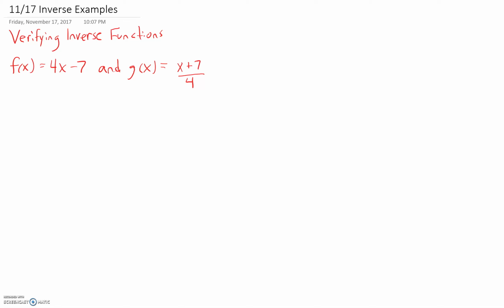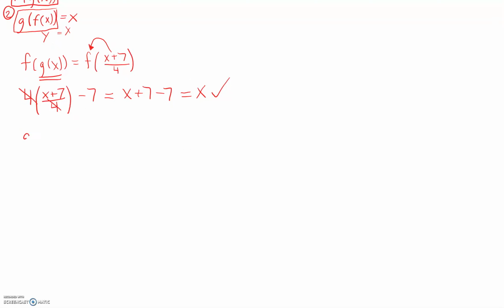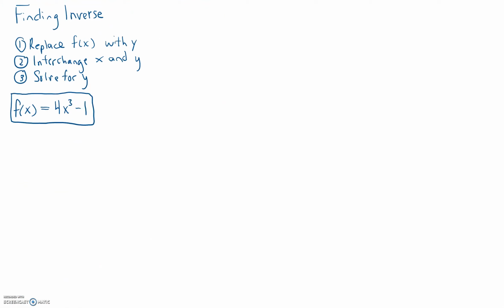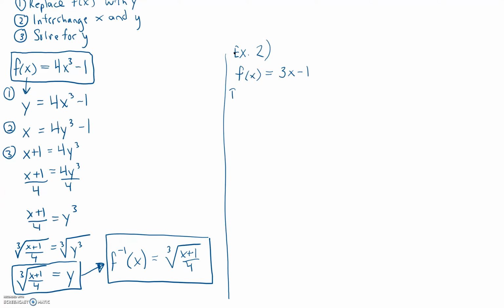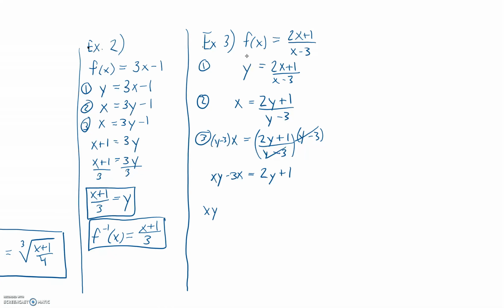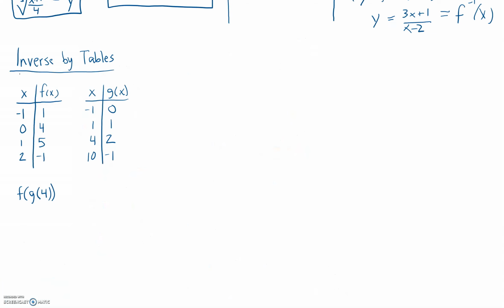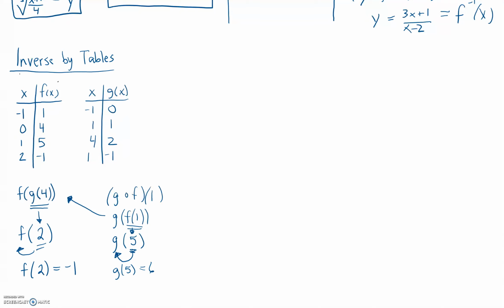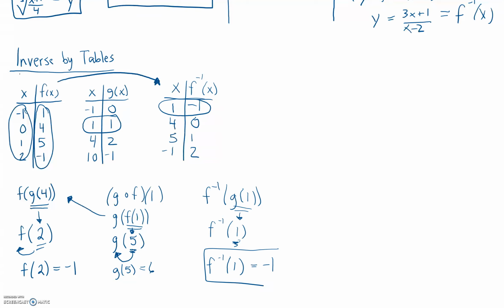Inverse Examples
Chapter 1.8 Examples of inverse: verify, find inverse, and tables.